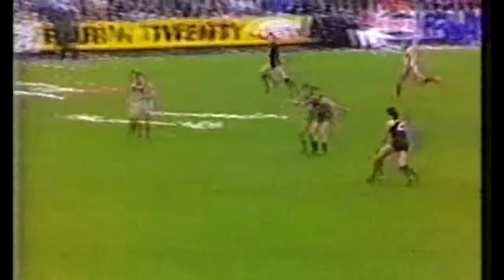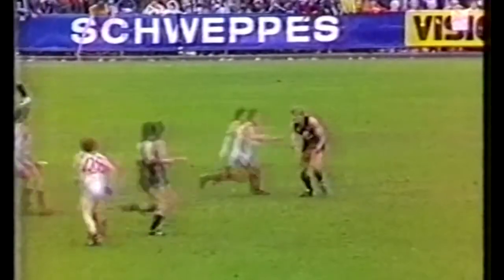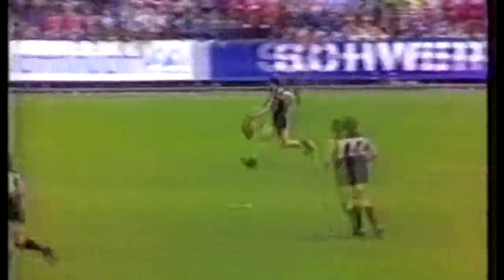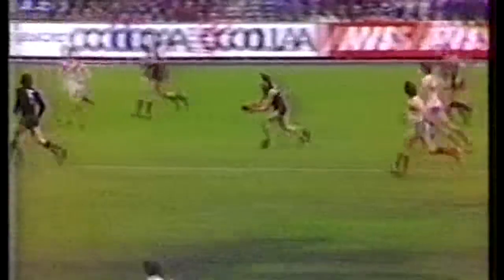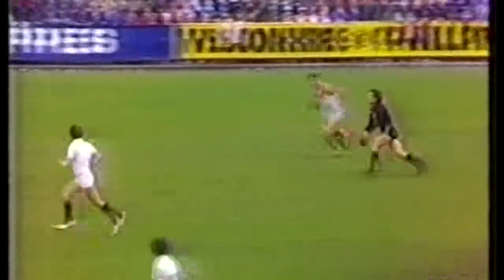1979 Round 22 - Carlton Highlights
Carlton highlights from the round 22 VFL clash in the 1979 season against South Melbourne at Princes Park. The Blues won by 33 points in the end, Carlton 154 to South Melbourne 121.